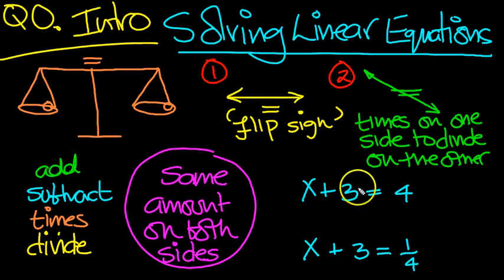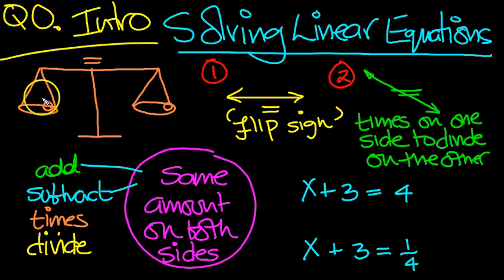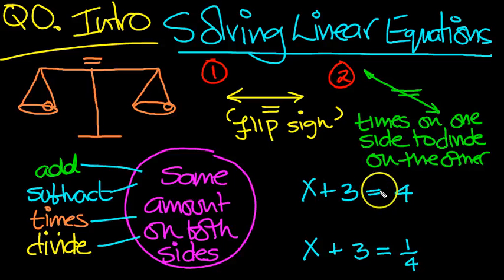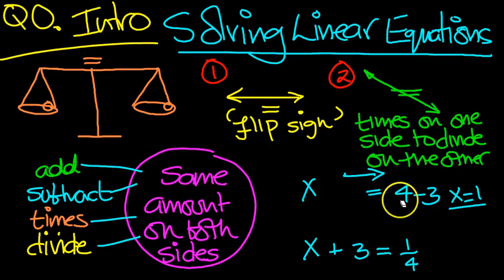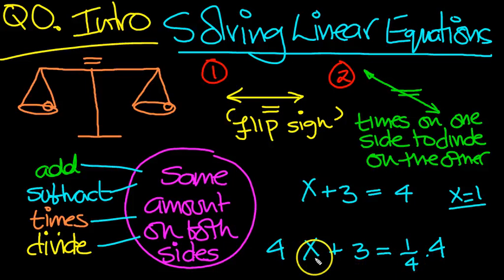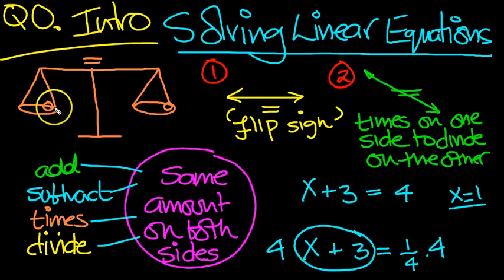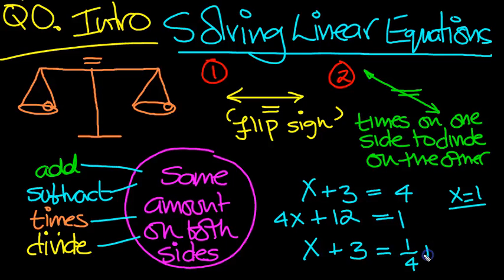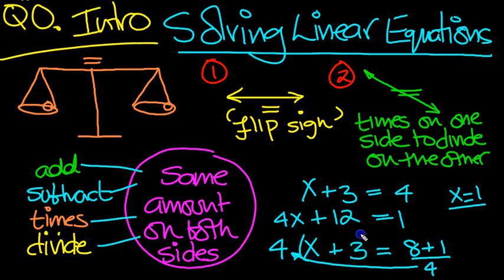Linear Equations Q0